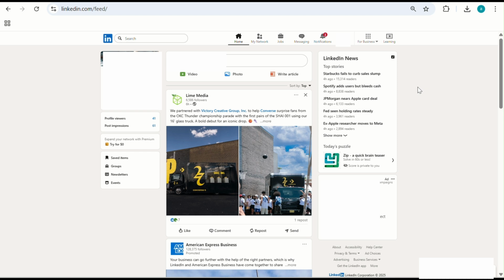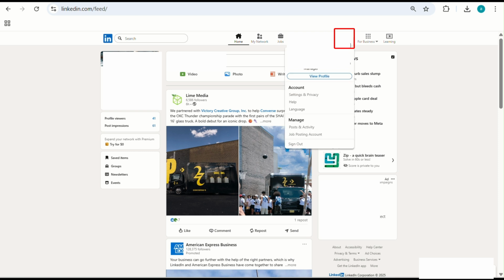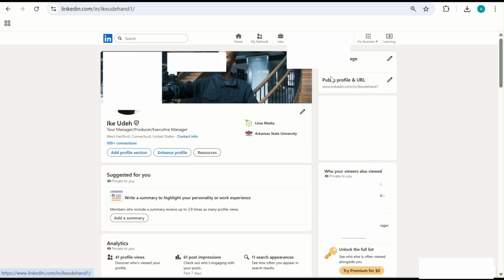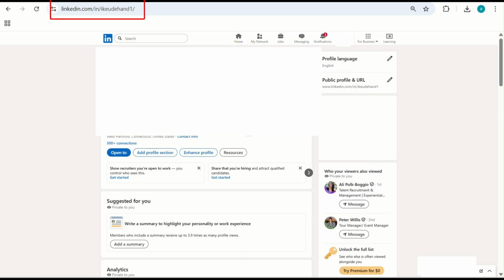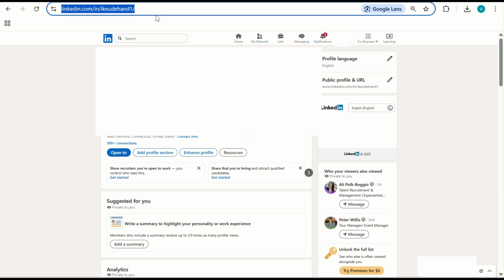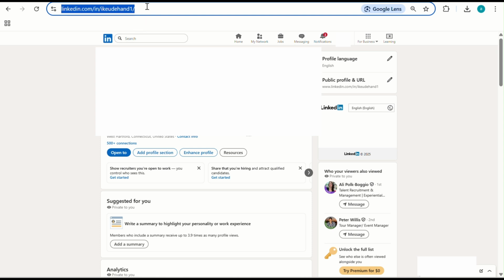How to Add LinkedIn Profile Link in Resume 2025 (QUICK & EASY)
In this step-by-step tutorial, we’ll show you where and how to include your LinkedIn URL on your resume so recruiters can easily view your professional background.

In this video, you’ll learn:

    How to add a LinkedIn link to your resume (PDF, Word, or Canva)

    Best placement for LinkedIn URL on a resume

    How to customize your LinkedIn profile link (vanity URL)

    Tips to make your LinkedIn profile match your resume

    Why adding LinkedIn improves your chances in job applications

Perfect for students, job seekers, and professionals, this guide will help you present a polished, clickable resume that stands out to recruiters.